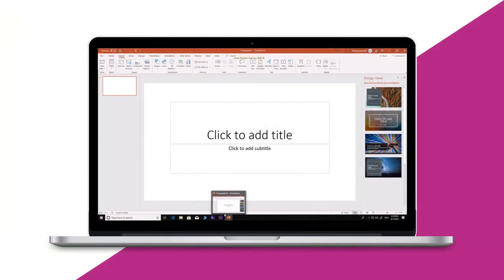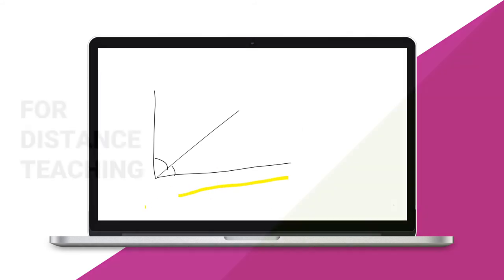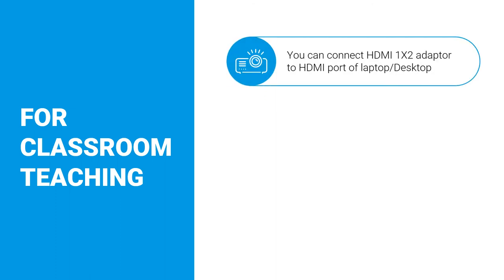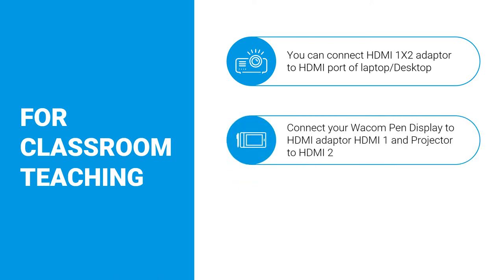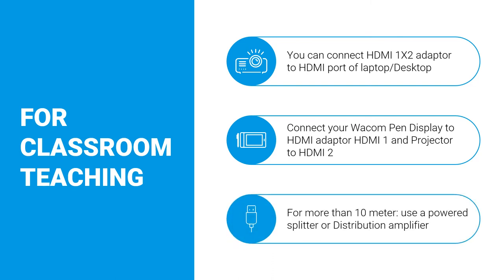How educators can create video content_Wacom_DTK1660E_English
How to create video content
How to share your smart power point content in distance classroom
How to explain smart power point content through interactive display and projector

Wacom Model used in video: DTK-1660E